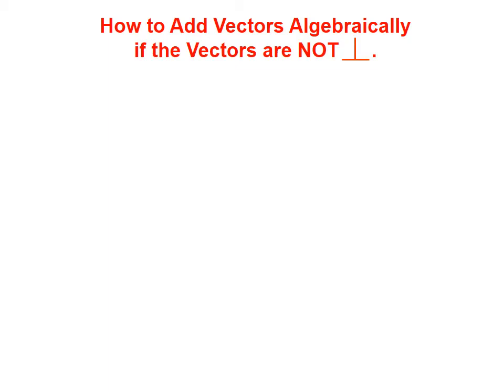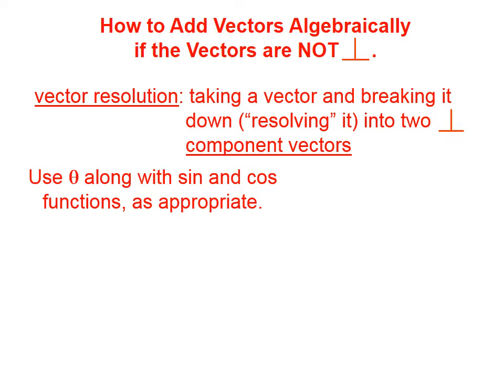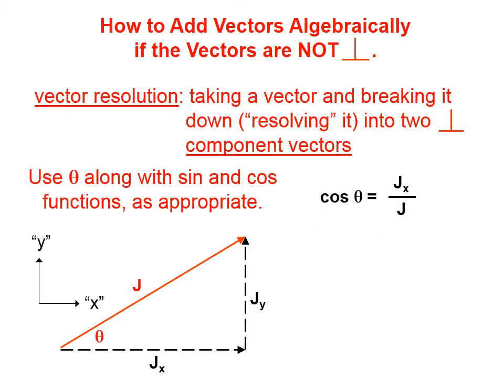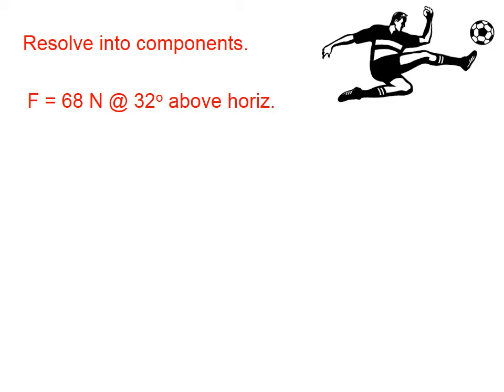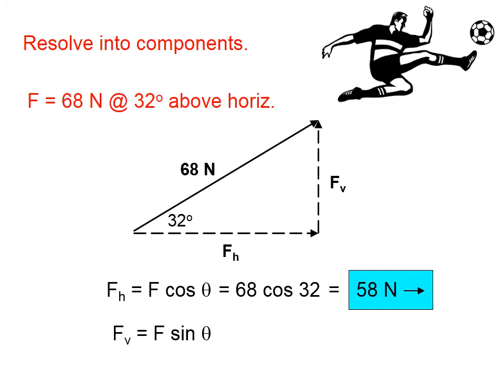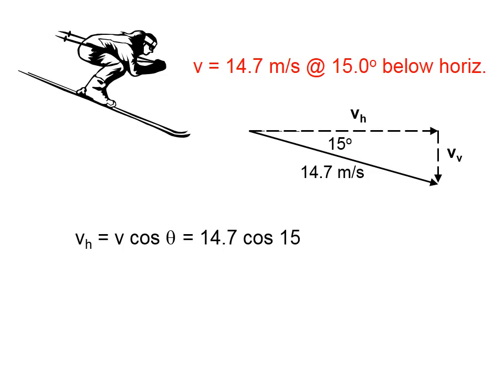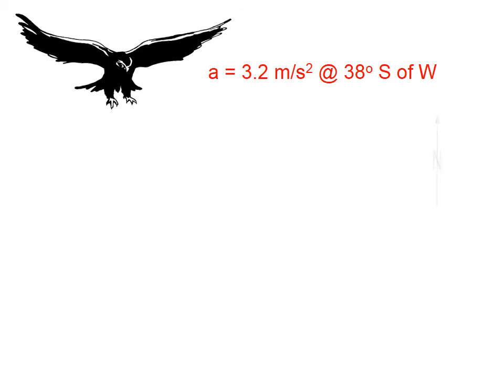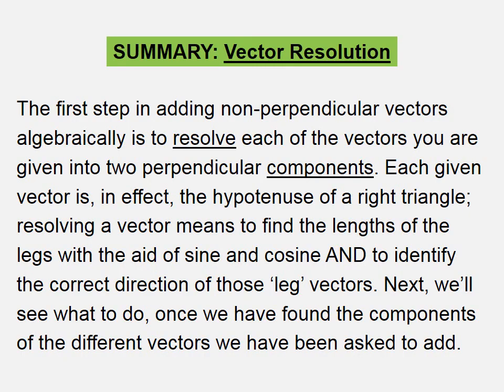2d15 Vector Resolution